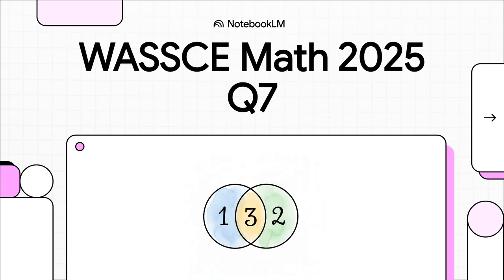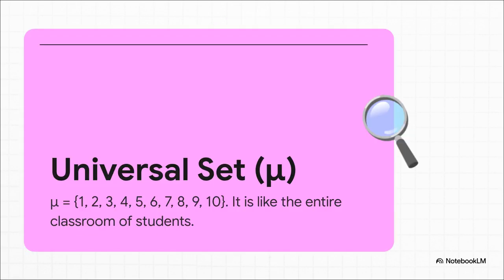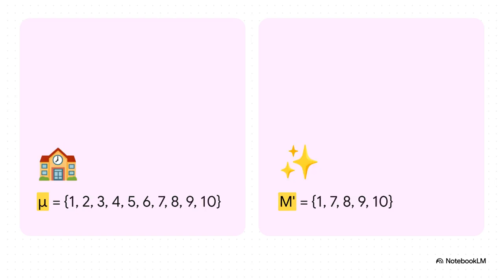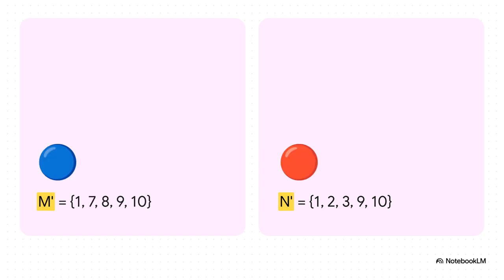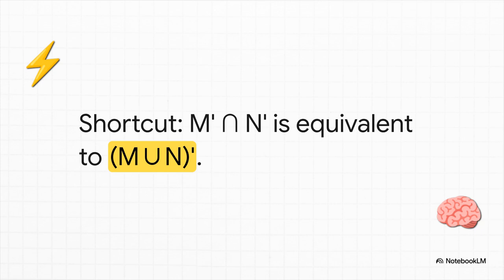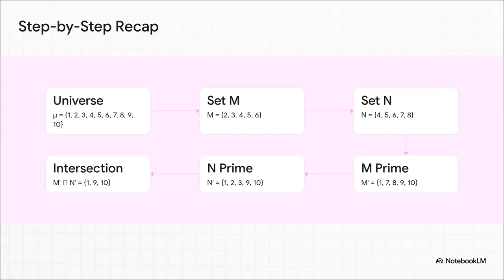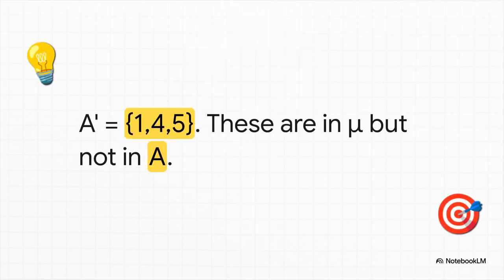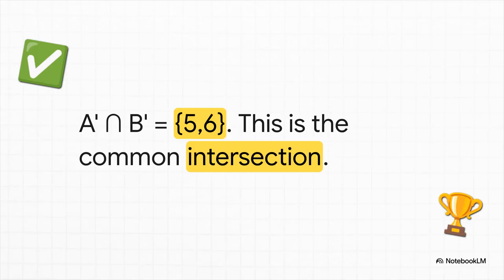WAEC 2025 Mathematics Q7 | Sets, Complements & Intersection Made Easy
In this video, we solve WASSCE/WAEC Mathematics 2025 Question 7 on sets, complements and intersection.

Question:
The sets M = {x: 2 ≤ x ≤ 6} and N = {x: 4 ≤ x ≤ 8} are subsets of μ = {x: 1 ≤ x ≤ 10, where x is an integer}. Find M′ ∩ N′.

Correct Answer: C — {1, 9, 10}

You will learn:
- How to expand a set from inequality notation
- How to find the complement of a set
- How to find the intersection of two complements
- A shortcut using De Morgan’s law